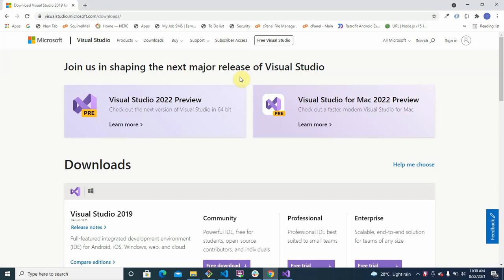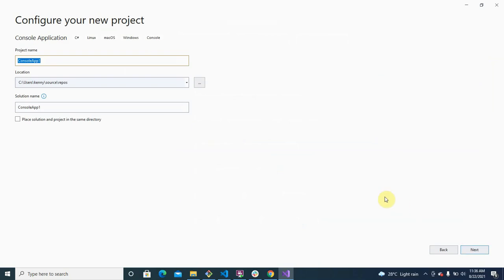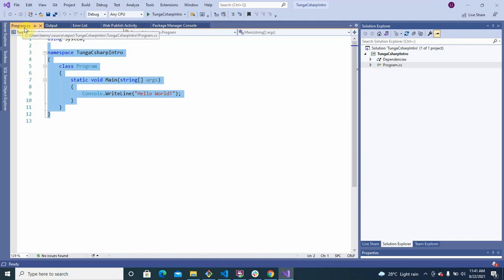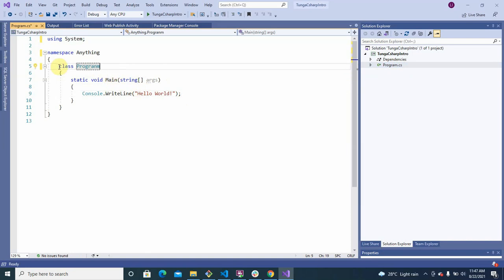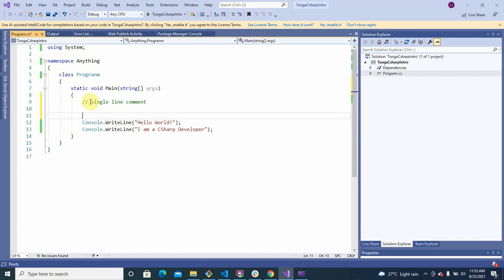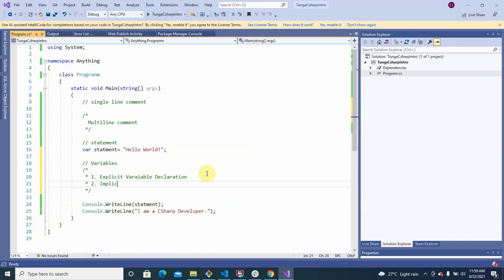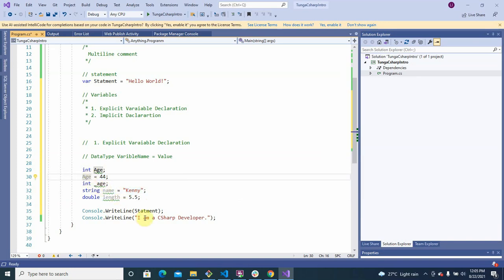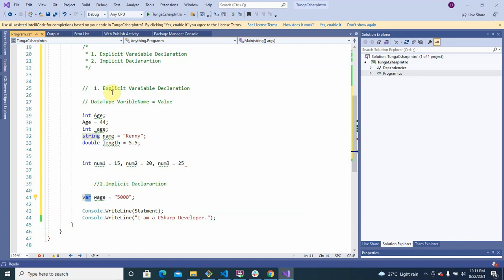2 Downloading IDE and Writing Your First C# Program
In this session, you will set up your developement environment and write your first C# program